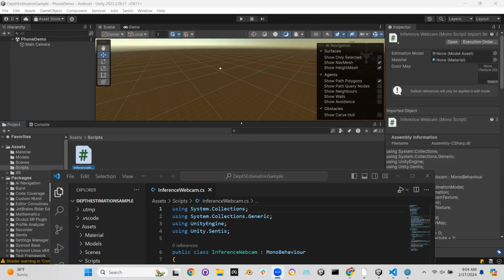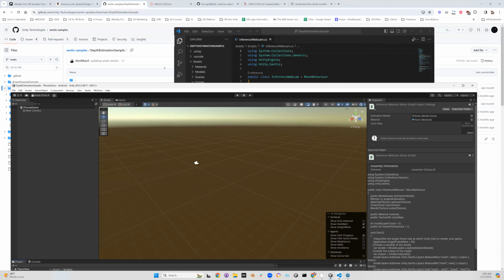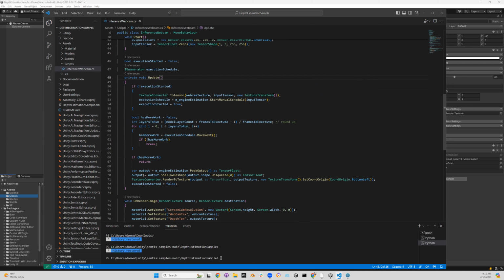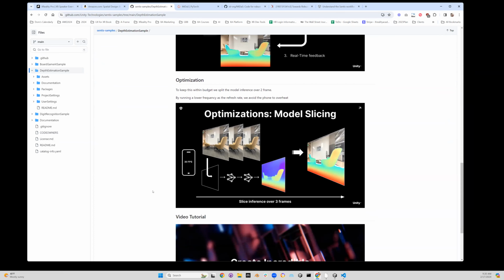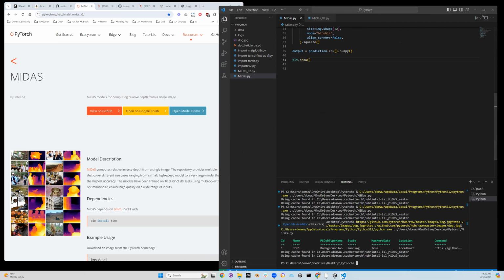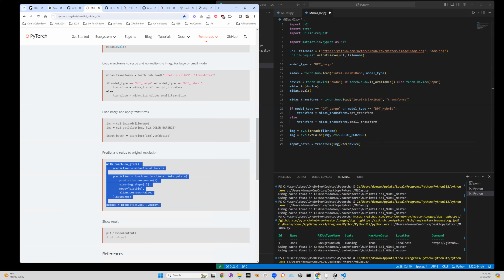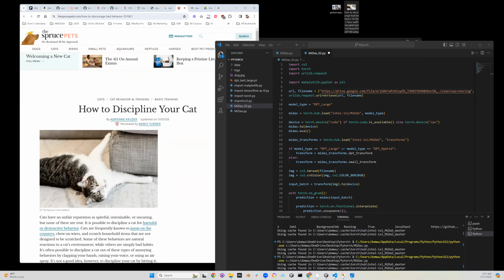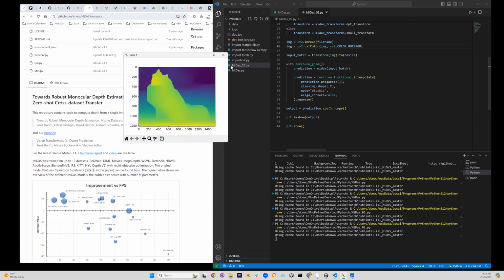Skill Share: Unity Sentis AI - Depth Sensing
Check out the weekly Skillshare Session with Dominique Wu every Saturday at 9 AM PST. She will be demonstrating what she learns using Unity building blocks to create mixed-reality interactions for Meta Quest 3.